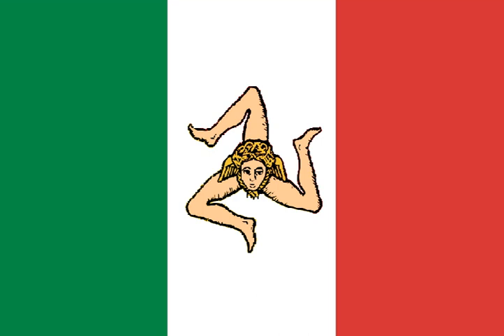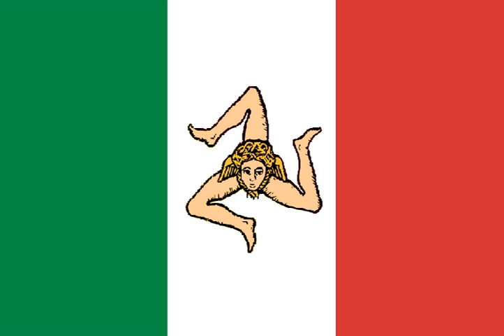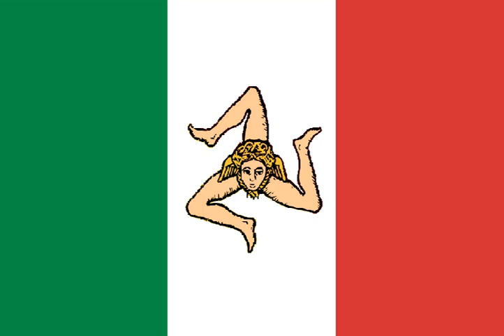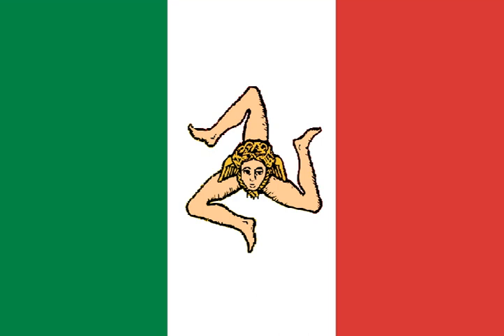Flag of Italy | Wikipedia audio article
This is an audio version of the Wikipedia Article:
Flag of Italy

- Socrates

SUMMARY
The flag of Italy (Italian: Bandiera d'Italia), often referred to in Italian as il Tricolore (Italian: [il trikoˈloːre]); is a tricolour featuring three equally-sized vertical pales of green, white and red, with the green at the hoist side. Its current form has been in use since 18 June 1946 and was formally adopted on 1 January 1948.The first entity to use the Italian tricolour was the Cisalpine Republic in 1797, which supplanted Milan after Napoleon's victorious army crossed Italy in 1796. The colours chosen by the Cispadane Republic were red and white, which were the colours of the recently conquered flag of Milan; and green, which was the colour of the uniform of the Milanese civic guard. During this time, many small French-proxy republics of Jacobin inspiration supplanted the ancient absolute Italian states and almost all, with variants of colour, used flags characterised by three bands of equal size, clearly inspired by the French model of 1790.Some have attributed particular values to the colours, and a common interpretation is that the green represents the country's plains and the hills; white, the snow-capped Alps; and red, blood spilt in the Wars of Italian Independence and Unification. A more religious interpretation is that the green represents hope, the white represents faith, and the red represents charity; this references the three theological virtues.